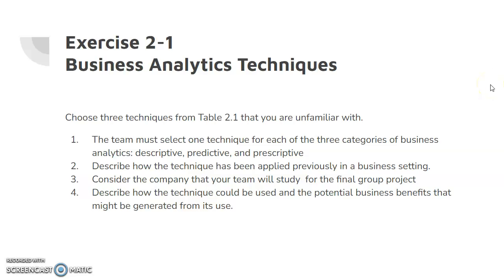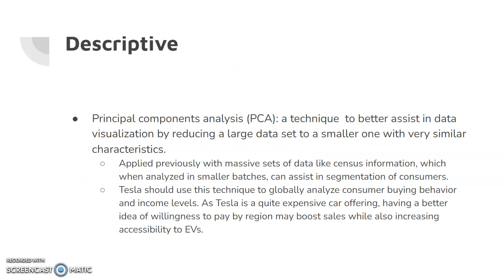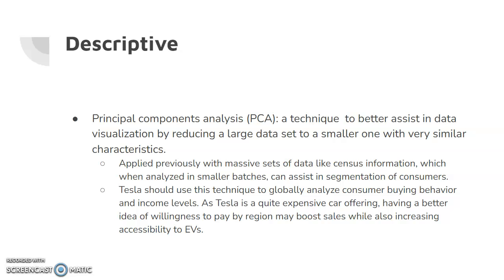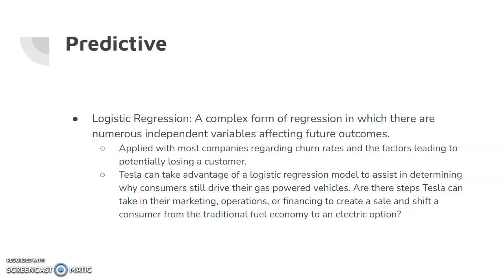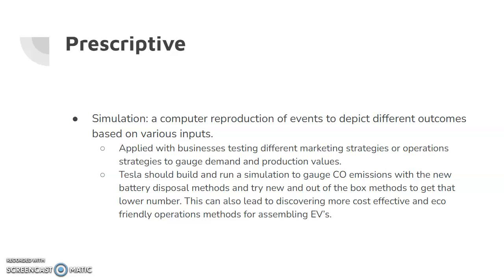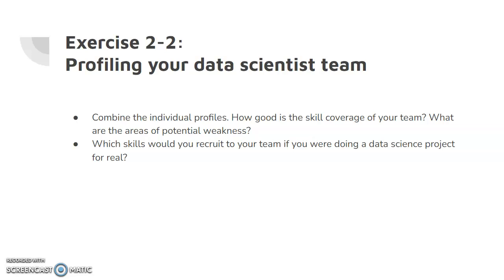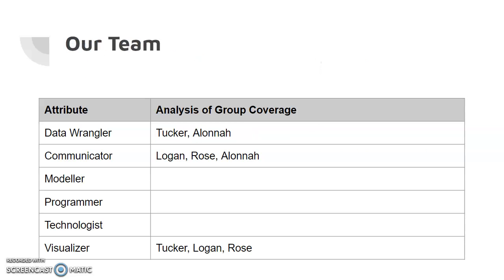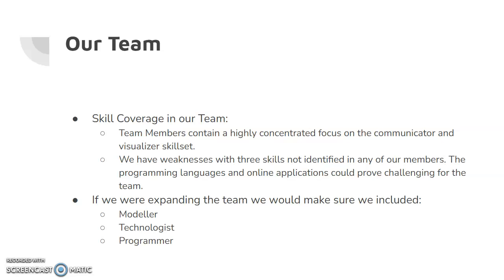Team 2 Chapter 2 Exercise